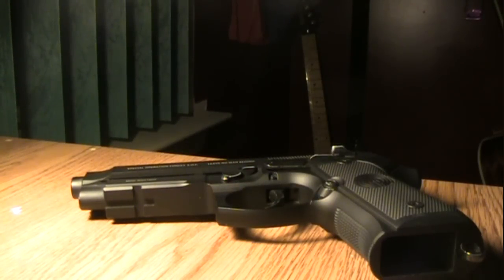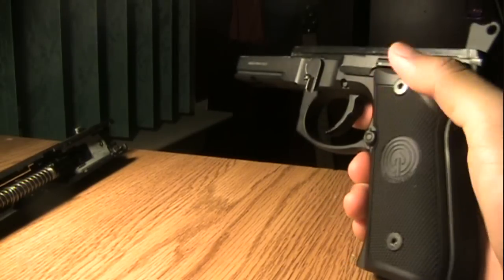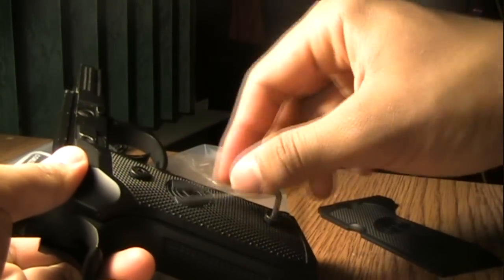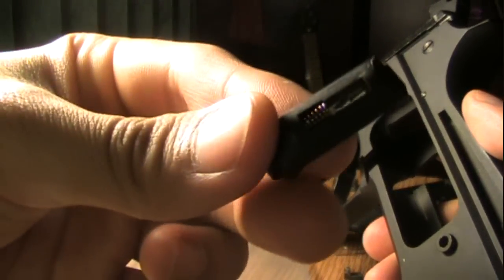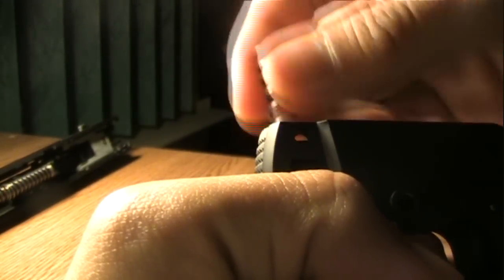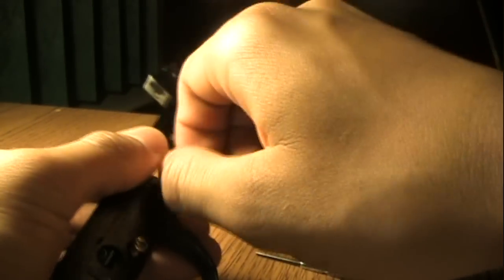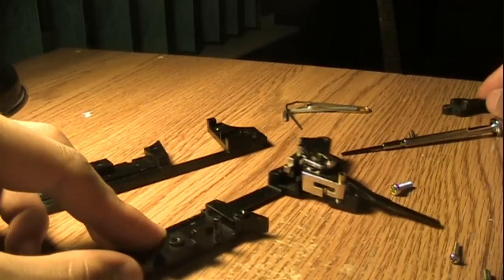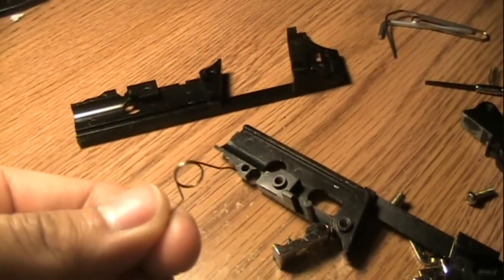airsoft GBB m9 FULL takedown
full take down of the WE socom gear m9